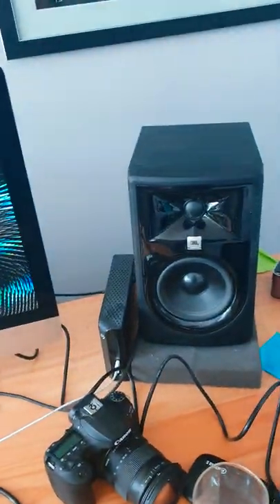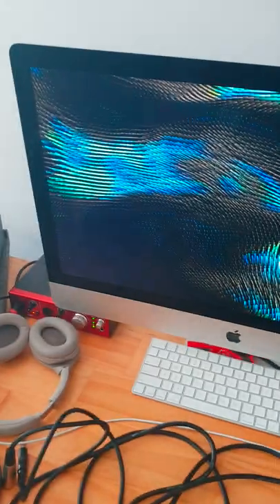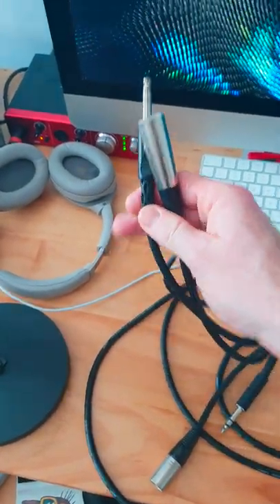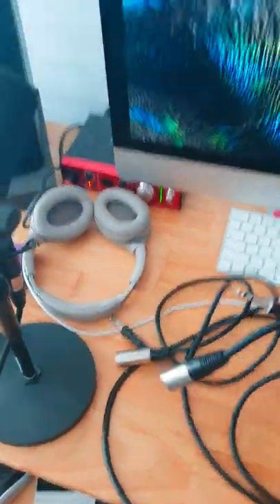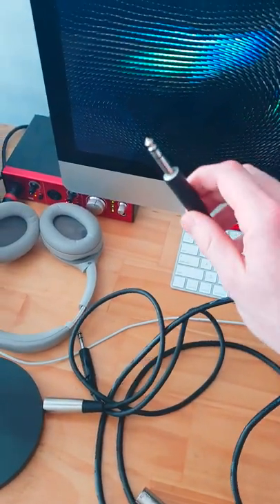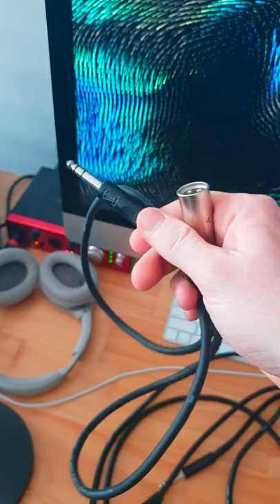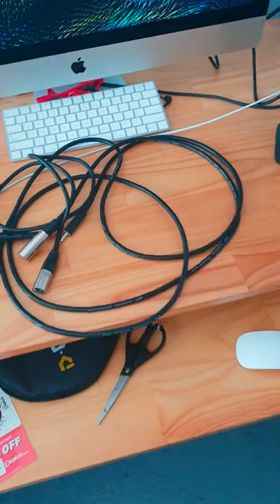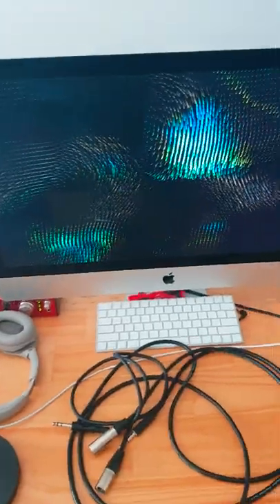The cables you need to connect your studio monitors to your audio interface